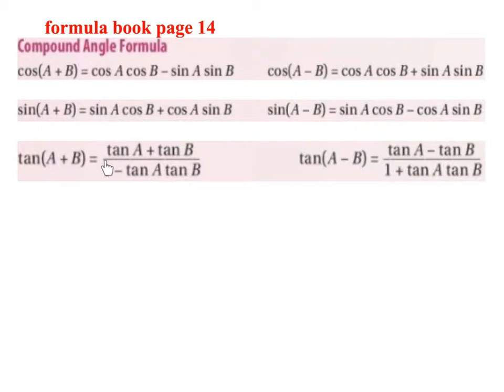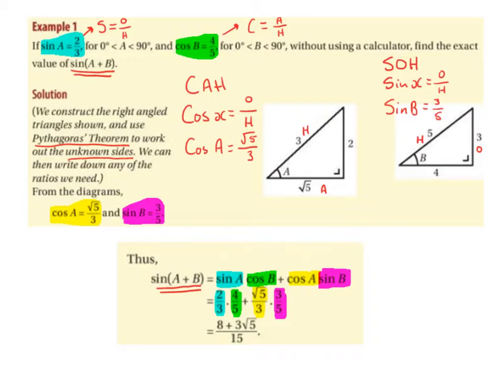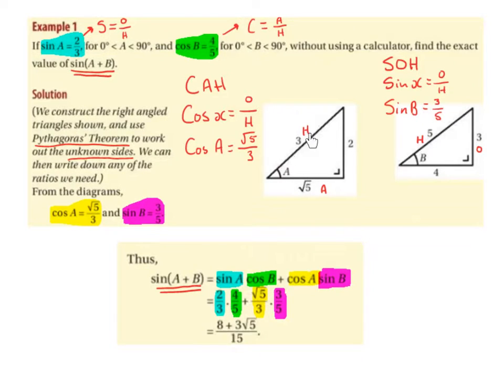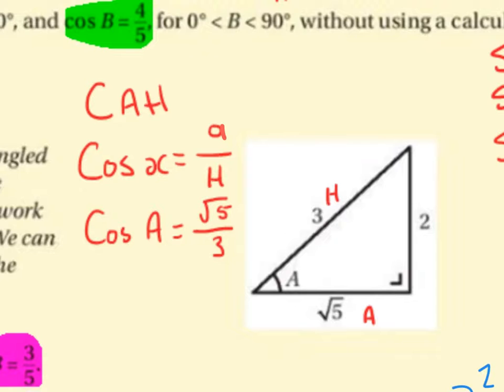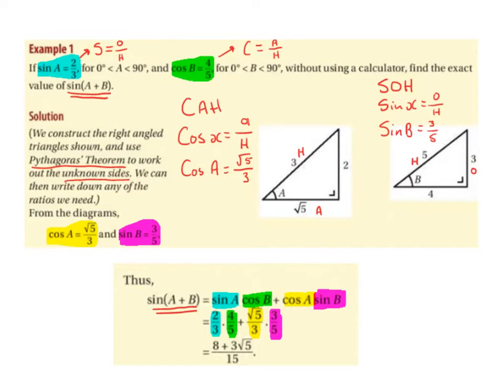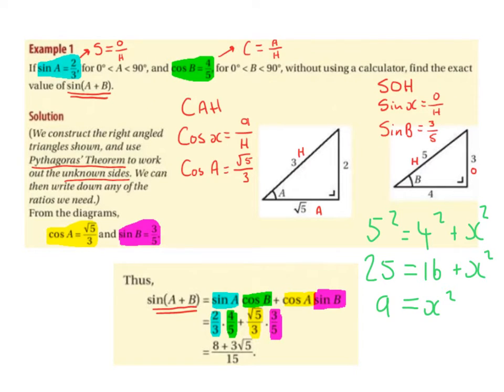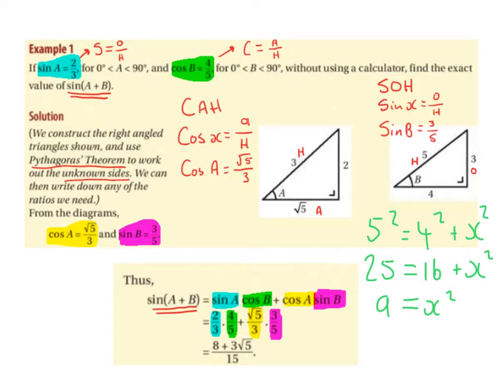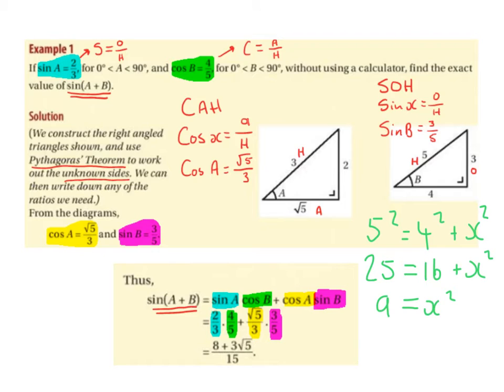LC HL find the exact value of Sin(A+B)